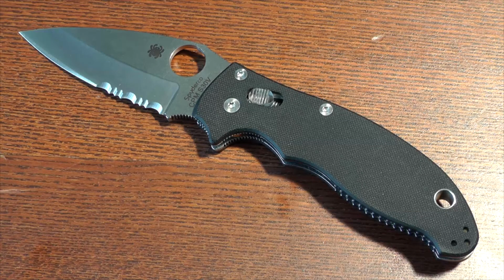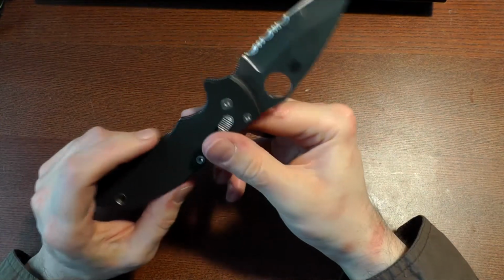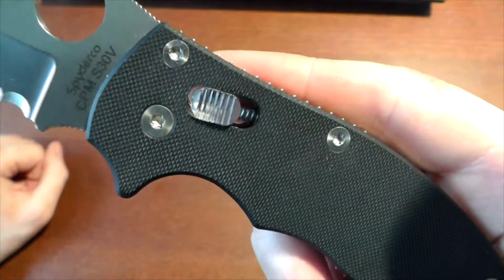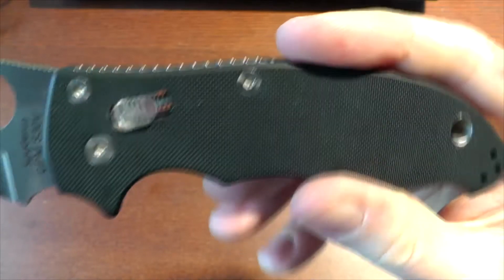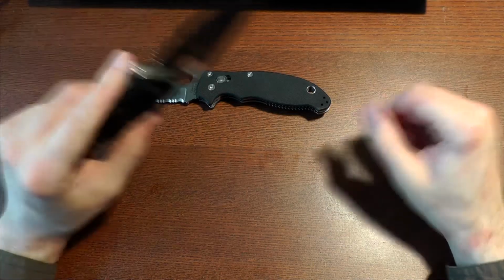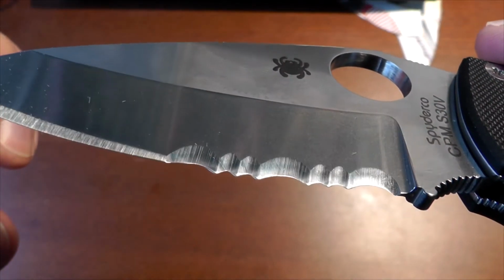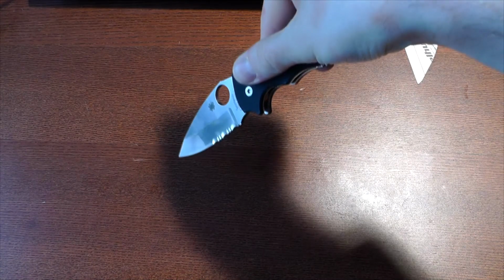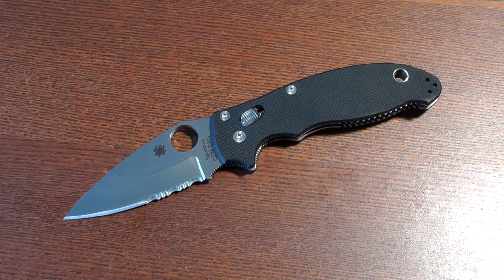Spyderco Manix 2 - Great EDC knife with ball bearing lock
Specifications

Length (folded): 11.6 cm (4 2/3 in)
Overall length: 20 cm (7 7/8 in)
Blade length: 8.4 cm (3 1/3 in)
Weight: 145 g (5.1 oz)

Blade material: CPM S30V stainless steel (excellent edge retention and corrosion resistance)
Handle material: G-10 (fiberglass epoxy laminate)
Locking mechanism: Ball bearing lock

Price range: Around $100

Pros:
- Ergonomic, comfortable, secure handle
- Excellent, super sharp edge out of the box
- Very tight fitting and smooth action
- Easy to operate (after a break-in period)

Cons:
- Ball bearing lock can fail with heavy use